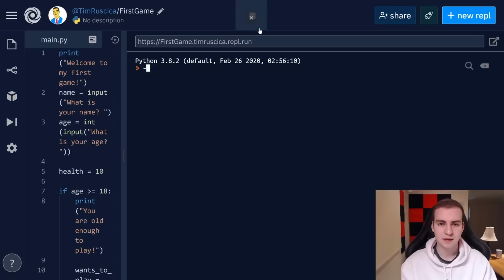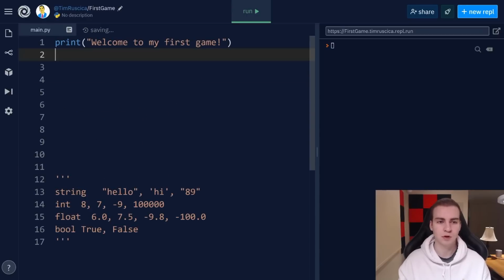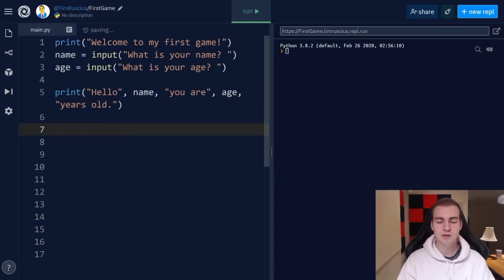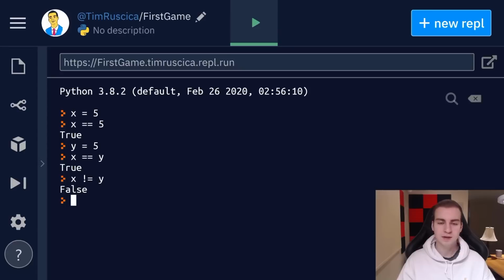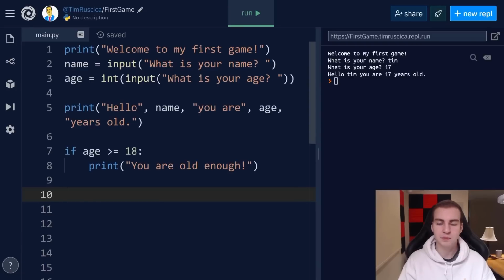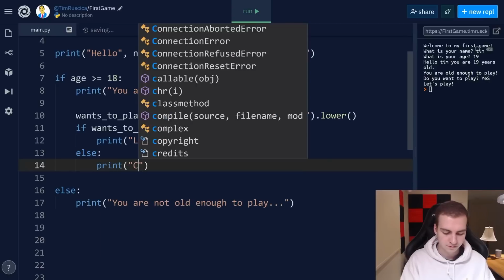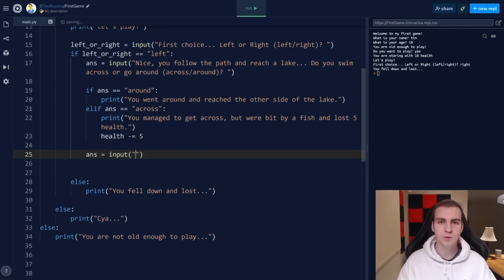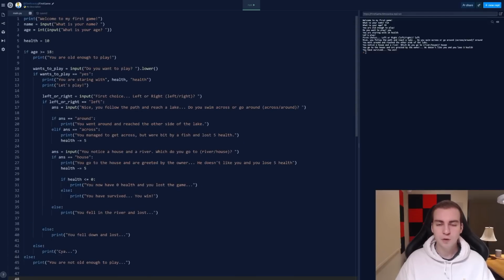Python Project Tutorial - Your First Python Project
In this beginner python project tutorial you will learn to create a simply python game! While working through this beginner python project you will learn the basics and fundamentals of python and apply those skills. This python tutorial is designed to get you up and running in python as fast as possible.